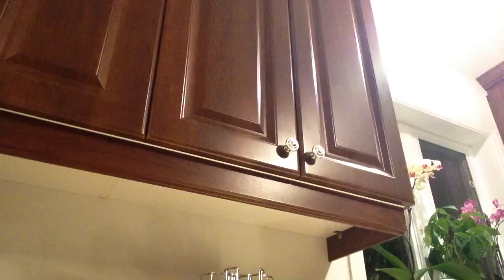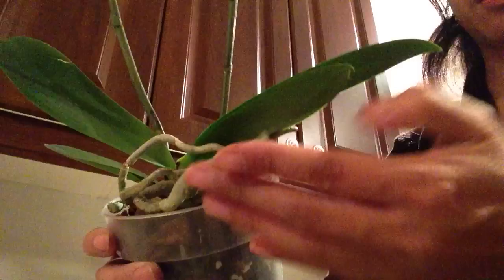Couldn't sleep so repotted phalaenopsis orchids (at 11pm!)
When the world is sleeping, I repotted my orchids (with the help of my hairy malamute assistants).